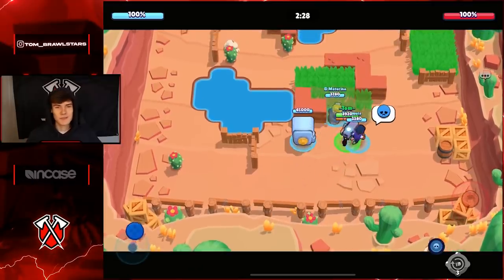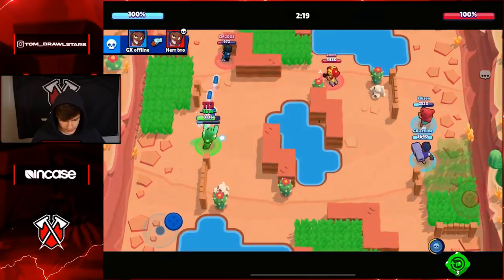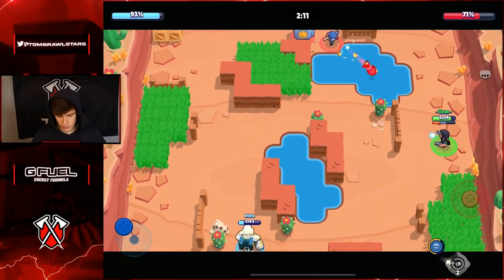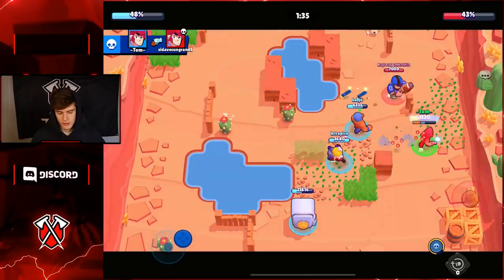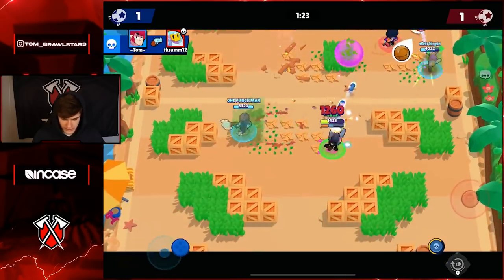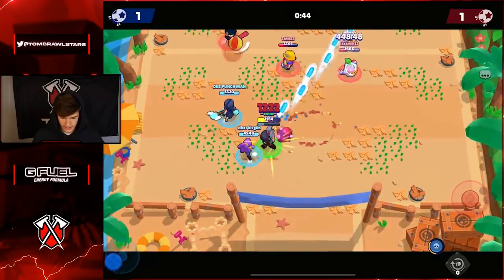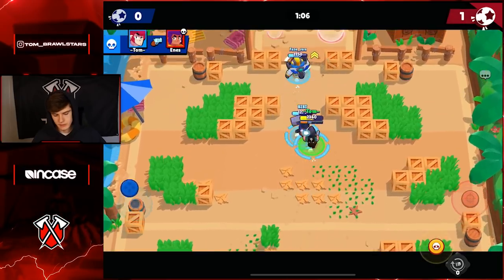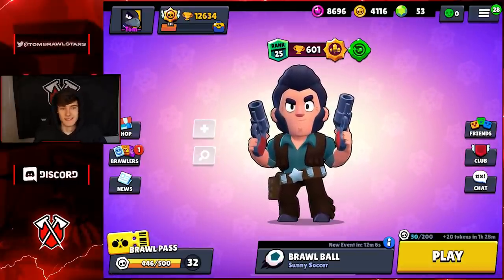Colt - Tips & Tricks (ep. 3)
Colt - Tips & Tricks | Toxic Tom